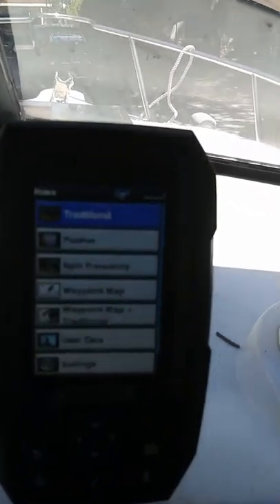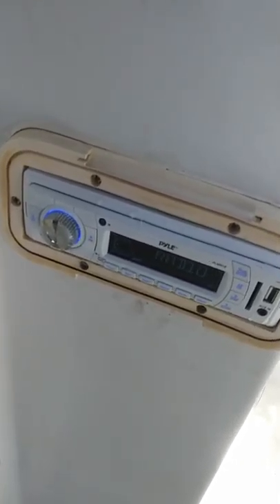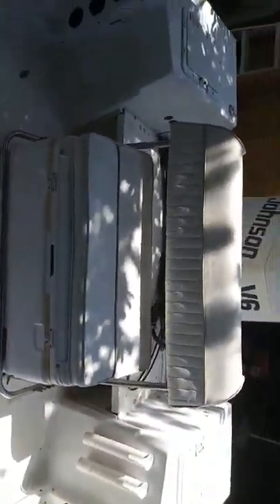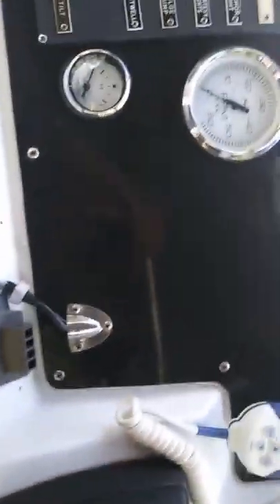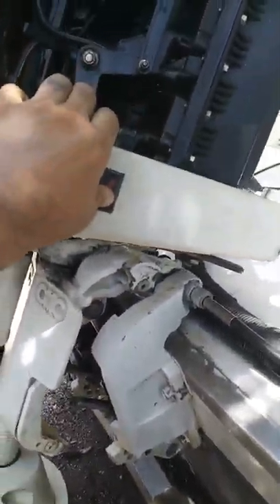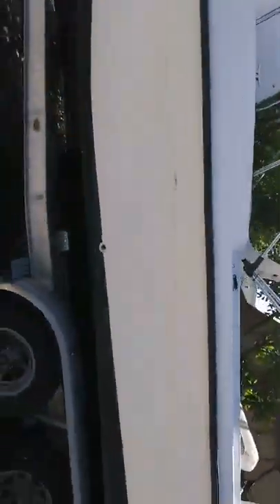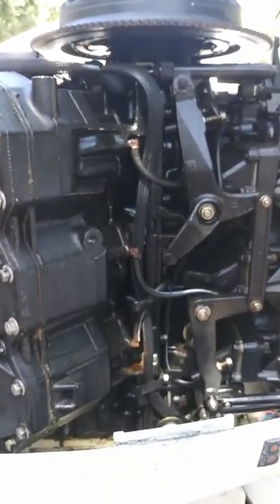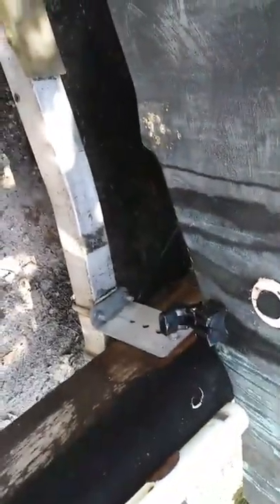Key West 21' walk around buddy, Johnson 225 go Ocean Runner & Aluminum tandem axle trailer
1992 Key West 21 foot walk around cuddly Johnson outboard and tandem axle aluminum trailer